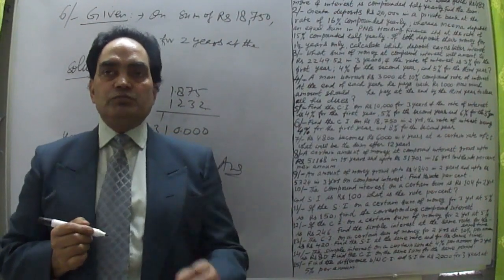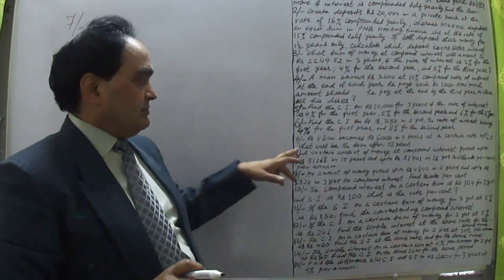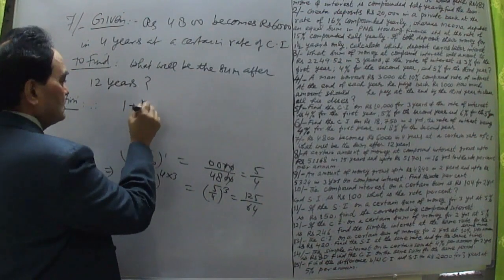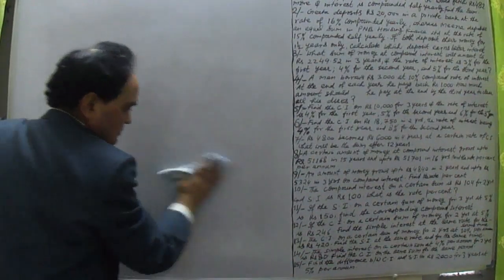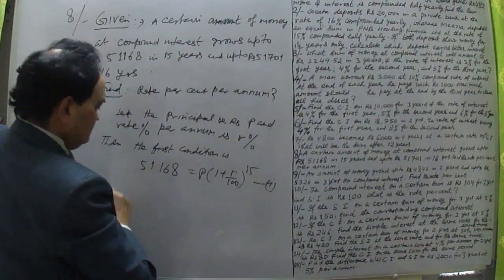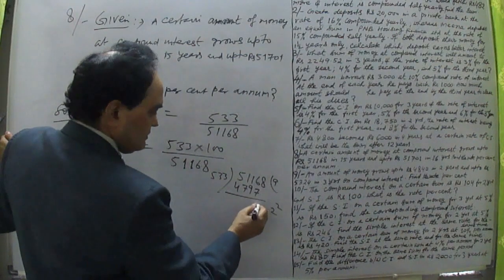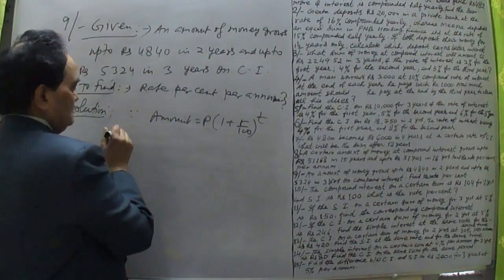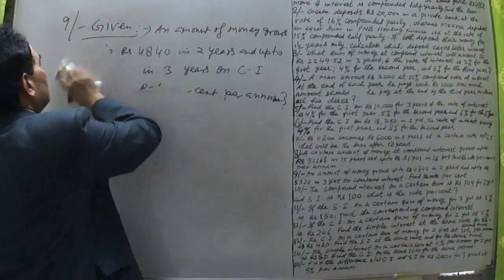Solved Questions Based on Compound Interest & what questions of it come in competitive exams of IAS?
Compound Interest: - Money is said to be lent at Compound Interest (CI), when at the end of the year or other fixed period the Interest that has become due is not paid to the lender, but is added to the Sum Lent, and the Amount thus obtained becomes the Principal for the next period. The process is repeated until the amount for the last period has been found. The Difference between the Original Principal and Final Amount is called Compound Interest (CI).
Important Formulae
Let Principal = P (Rs. Or Dollars), Time = t year and Rate = r percent per annum.
CASE 1: When Interest is compounded annually:
 Amount = P [1 + r/100] ^t
CASE 2: When Interest is compounded half-yearly:
Amount = P [1 + (r/2) / 100] ^ (2t) = P [1 + r/ 200] ^ (2t)
CASE 3: When Interest is compounded quarterly:
Amount = P [1 + (r/4) / 100] ^ (4t) = P [1 + r/ 400] ^ (4t).
CASE 4: When Rate of Interest is r1%, r2% and r3% for 1st year, 2nd year and 3rd year respectively,
Then Amount = P [1 + r1 / 100] x [1 + r2 / 100] x [1 + r3 / 100]
VIEWERS QUERIES:
Compound interest problems.
Compound interest practice questions.
Compound interest problem solving.
Compound interest previous year questions.
Compound interest problems solved.
Compound interest practice set 14.1.
Compound interest practice set 14.2.
Compound interest practice set.
Previous year questions tnpsc.
Simple and compound interest problems with solutions.
Simple and compound interest questions.
Simple and compound interest questions for competitive exams.
Simple and compound interest practice questions.
Simple and compound interest questions and answers.
Simple and compound interest installment problems.